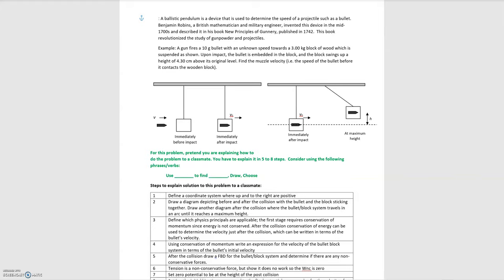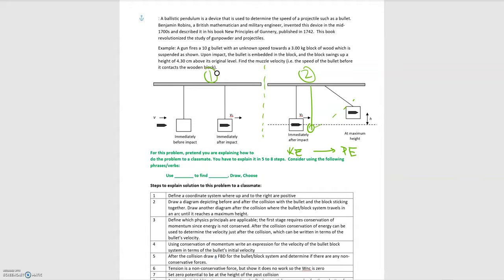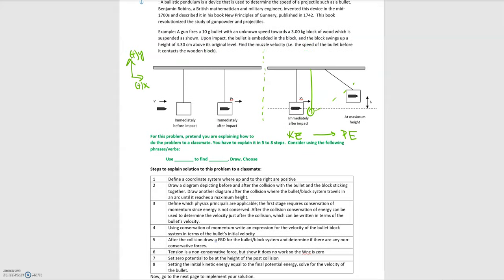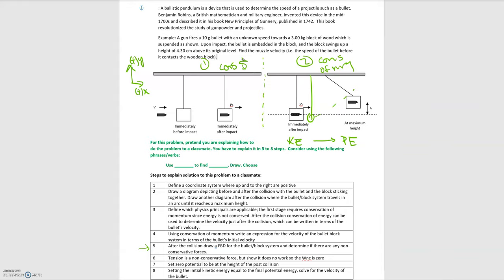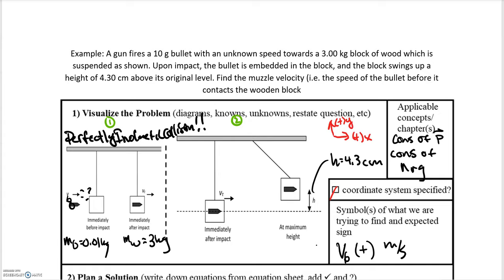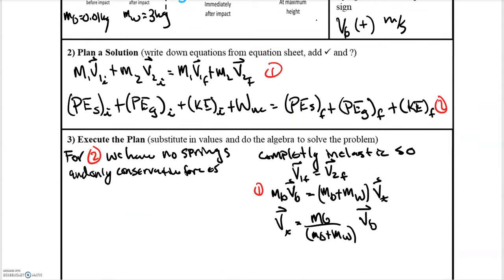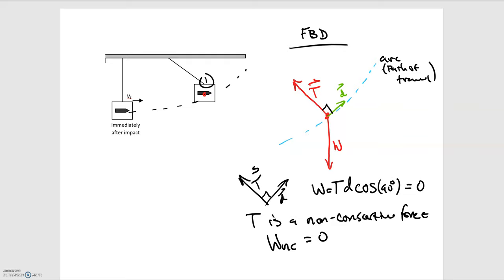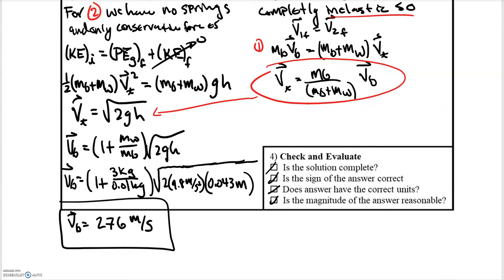7.09 Problem 13 Ballistic Pendulum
7.09 Problem 13 Ballistic Pendulum